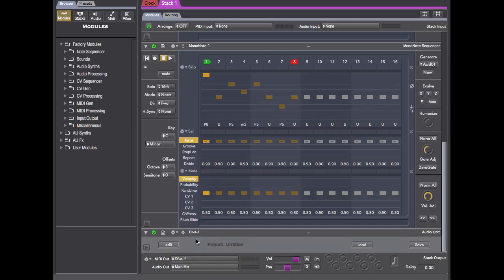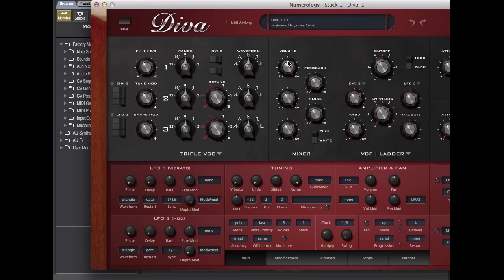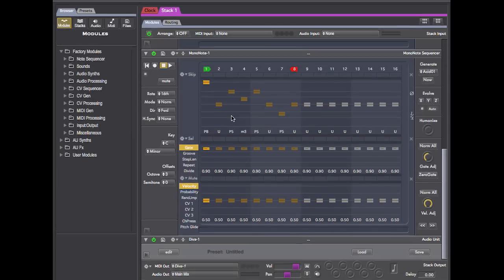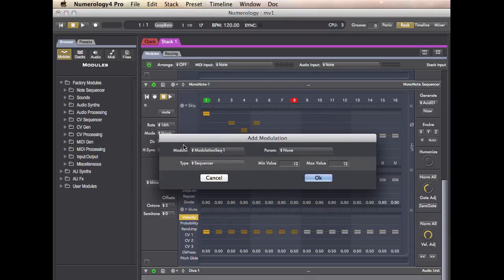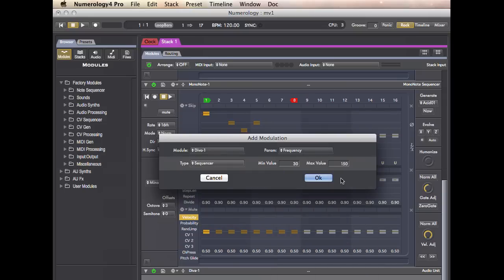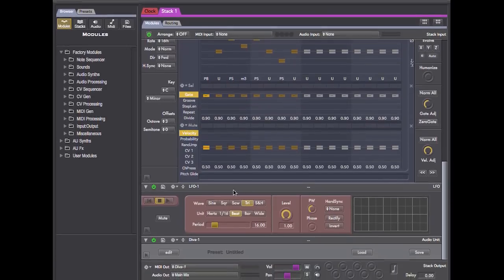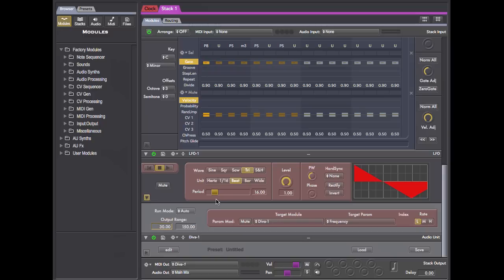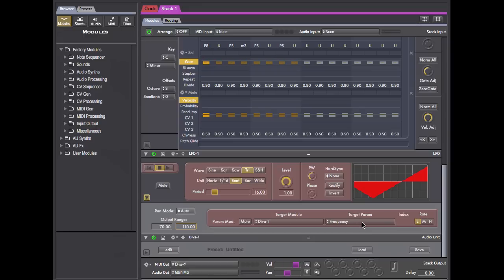N4 : Add Modulation #2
This time around we add modulation to a parameter on an Audio Unit synth.

Numerology is a modular music sequencing and audio plugin environment for Mac OS X. It takes the step sequencing and modulation metaphors established by the analog sequencers of the 70's, and implements them in a structured and highly interactive software environment designed for experimentation, improvisation and live performance. By using Numerology in conjunction with your choice of Audio Unit plugins and hardware synths, you can create an open compositional environment that is truly your own.